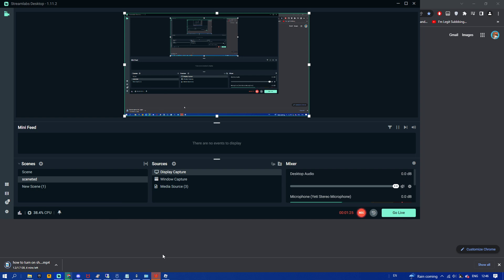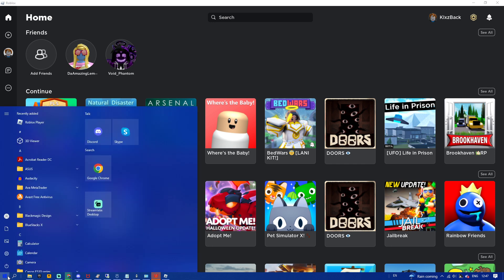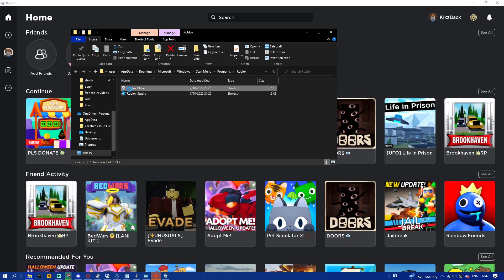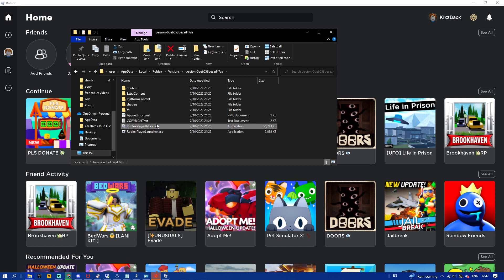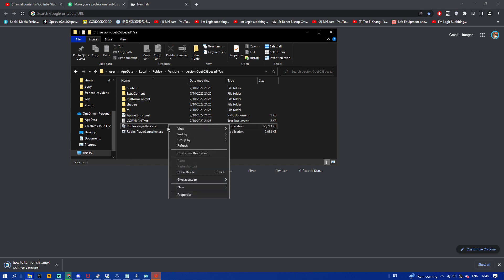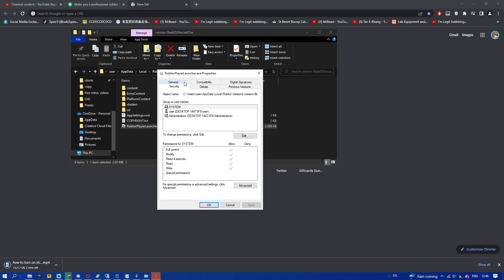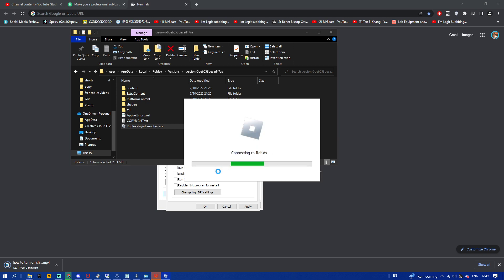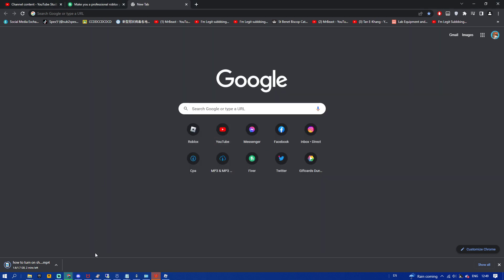How To Remove Roblox Desktop App - Remove Roblox Beta App *Still Working*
In this video, I teach you how to remove roblox desktop app and also remove roblox beta app, also known as roblox desktop beta app